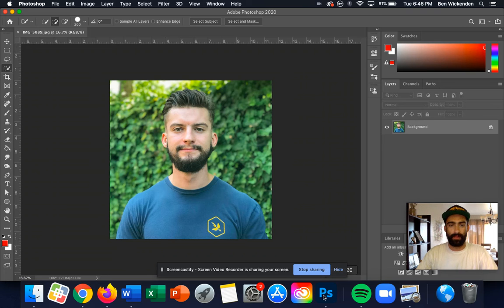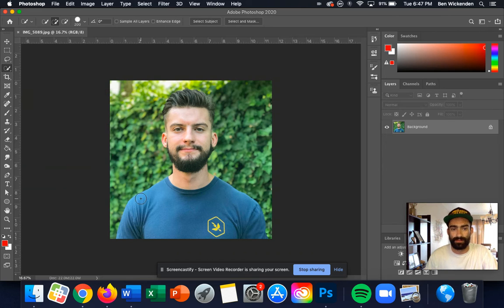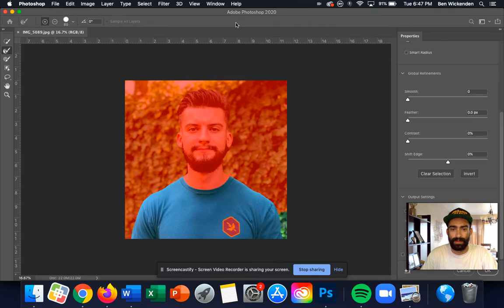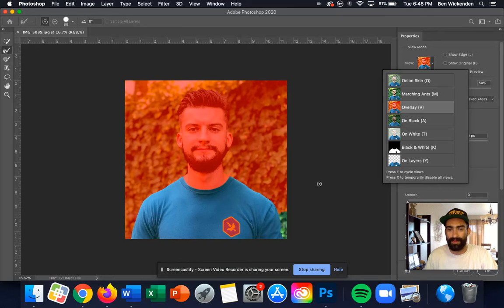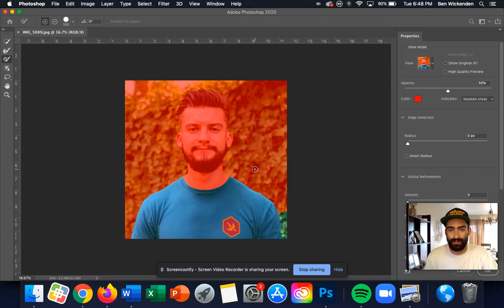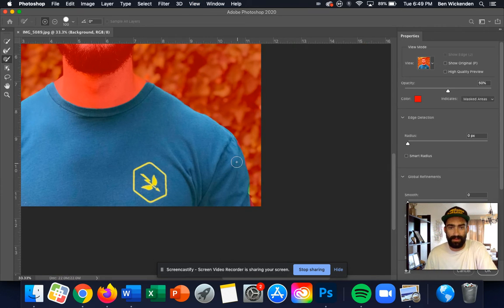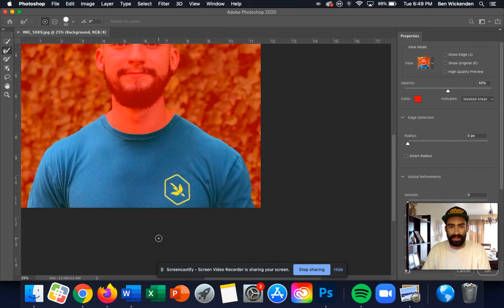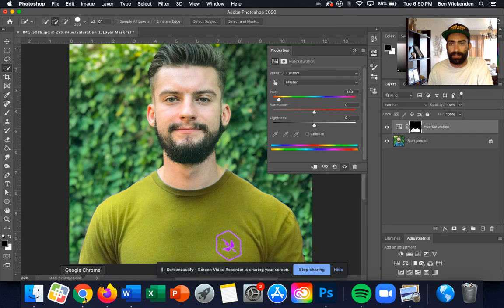Selections Photoshop - Part 3